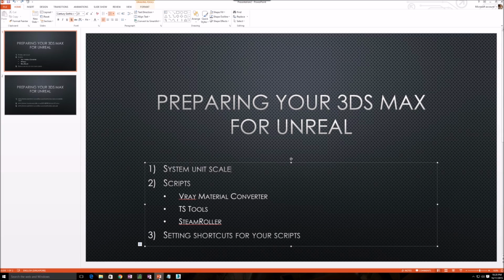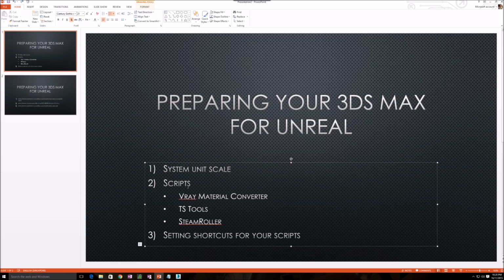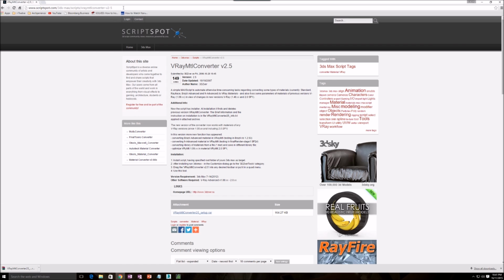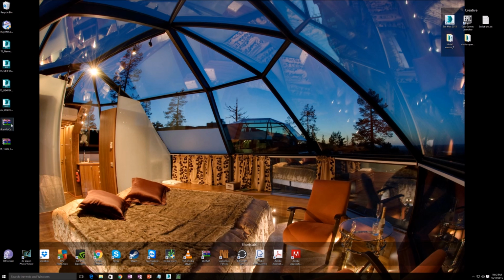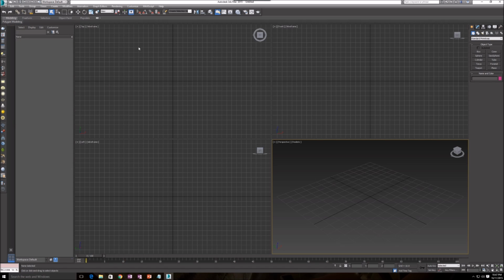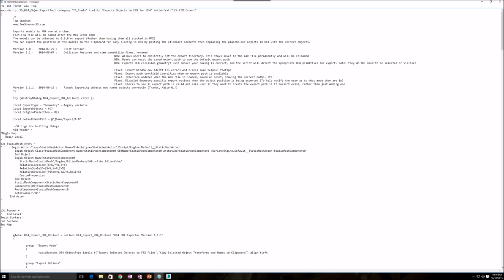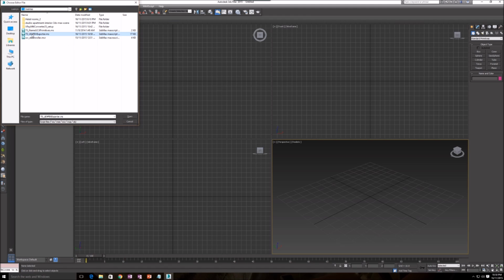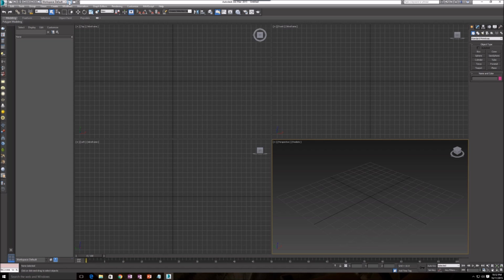Unreal Engine Archviz Tutorial - Step by Step Lesson Section 1 - Setting up 3dsmax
Unreal Engine Architecture Tutorial for beginners - Section 1 - Preparing Your 3ds Max for Unreal Engine 4
Step by step tutorial on how to make your architectural visualisation interactive.
Designed specifically for interior designers who are already creating 3d designs using 3ds max and vray, this step by step tutorial series aims to teach you how to convert them to become a walkthrough and compatible with the oculus rift using the unreal engine.

Section 1: Preparing Your 3ds Max for Unreal Engine 4
Description: In this section, I will walk through some set up that we need to do in 3ds Max(I am using 2015) .  This includes the system Unit scale, a few scripts that we need to download, modify and install, and setting up shortcuts in 3ds Max so we can use these scripts quickly later.

Lecture 1: System Unit Scale
Unreal Engine 4 uses cm as its system unit scale. I will show you how to set this up in 3ds Max so that when you export your model into UE4, it will be in the correct size. Important to get this right!!! If not you will find a giant door standing right in front of you later !

Lecture 2: Download, Modify and Setup Essential Scripts
For this curriculum, we will download and install 3 scripts.
-VRAY to Standard Material Converter (As UE4 does not recognize VRAY materials)
-Steamroller : This will save you TONS of work in creating lightmaps (Which is necessary for models to look nice in UE4)
-TS TOOLS: Also another script that will save you TONS of work when exporting and importing models into UE4.

Lecture 3: Setting Up Shortcuts for Scripts
Just setting up our 3ds Max so that we can easily access those scripts that we have just installed.